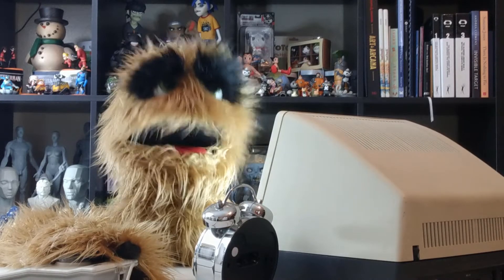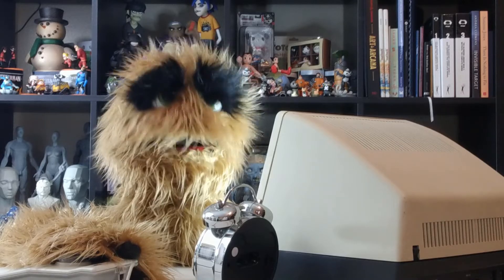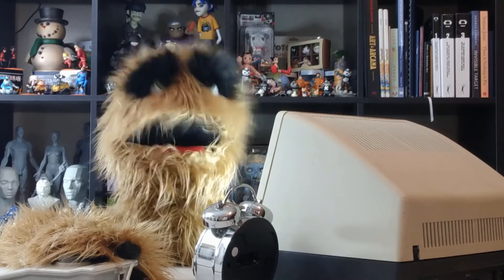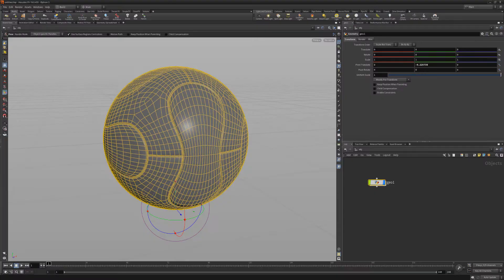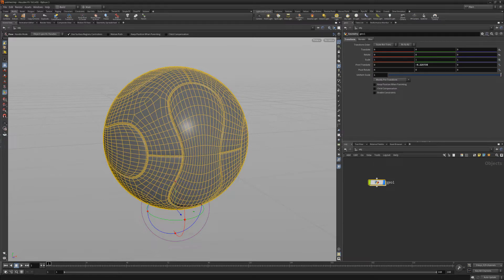Houdini | Move Pivot to Center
This video shares a quick introduction to the Move Pivot to Center shelf tool in Houdini, which recenters an objects pivot point to the center of the geometry’s bounding box.